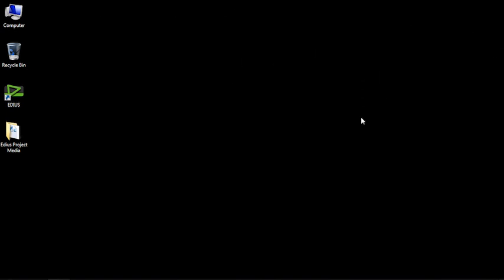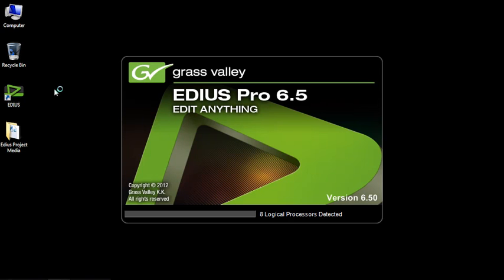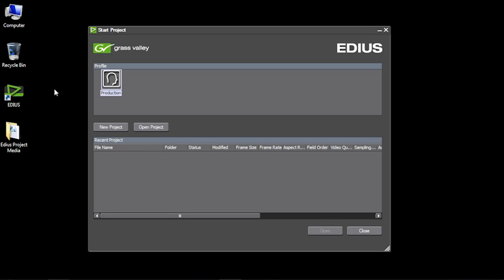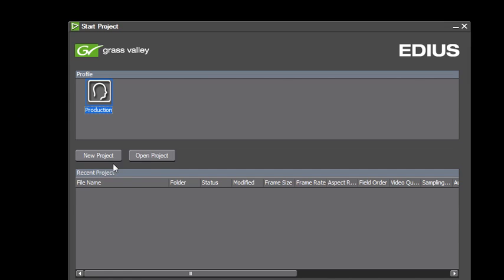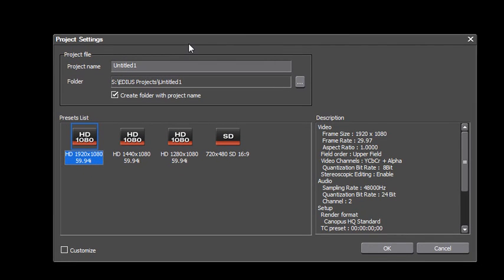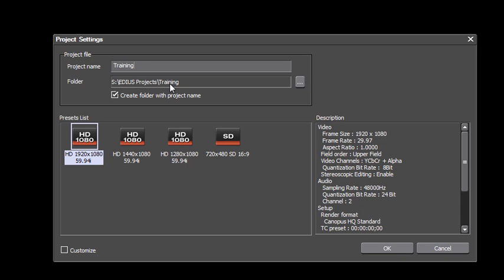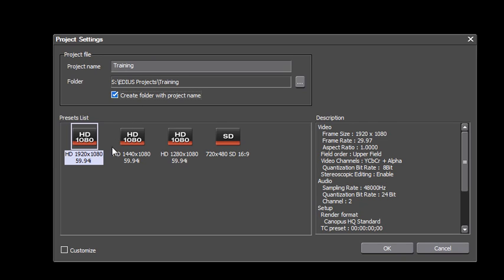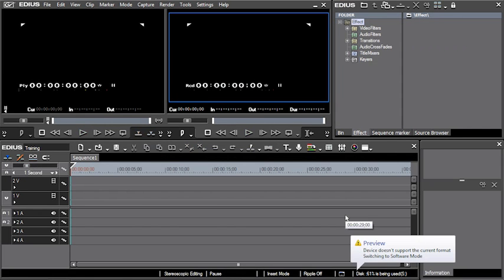Class on Demand Complete Training for Edius 6.5 0202 The Start Up Screen